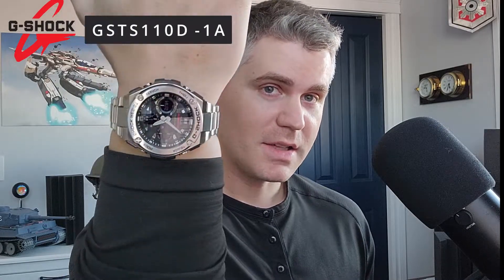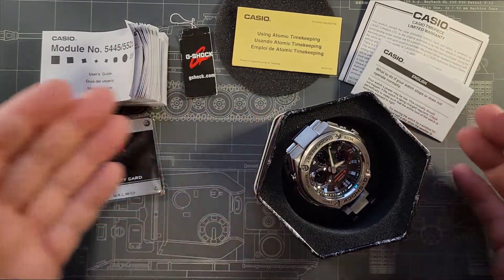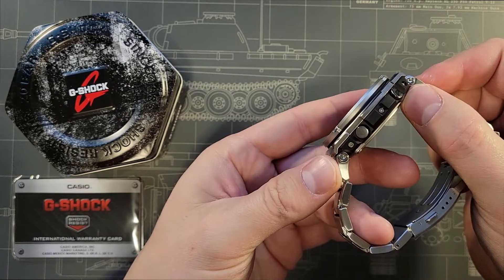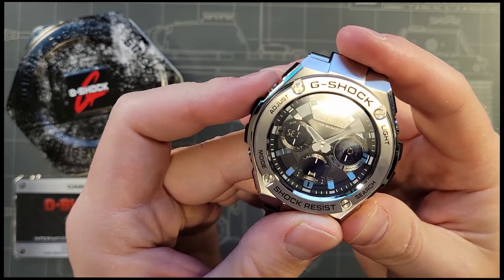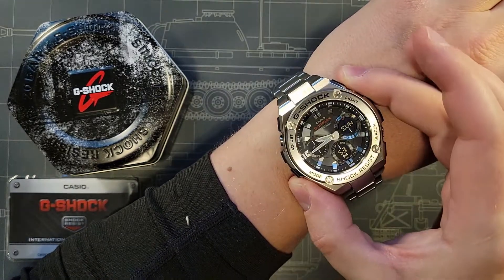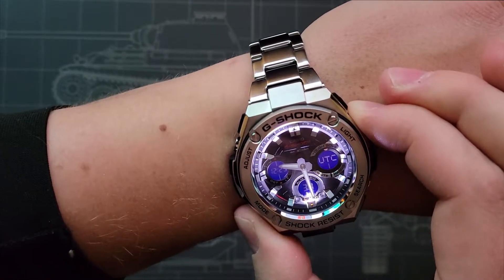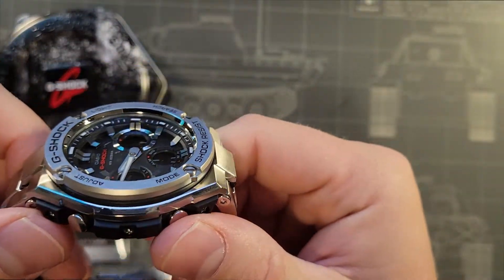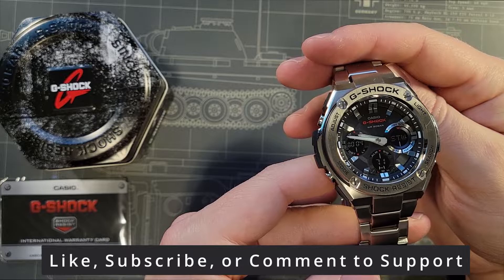G-Shock GSTS110D Watch Review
G-Shock watch A Positive Review of the G-Shock GSTS110D